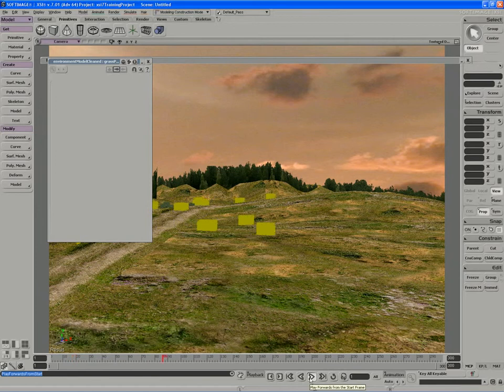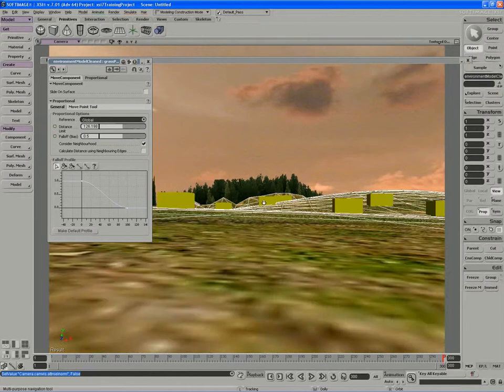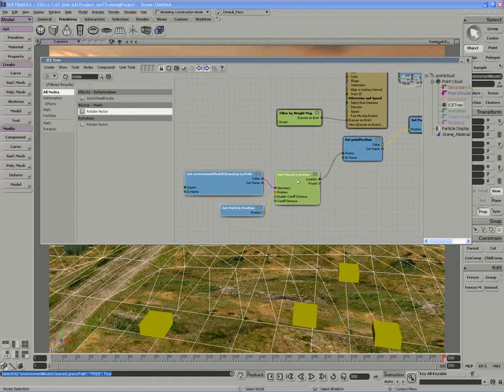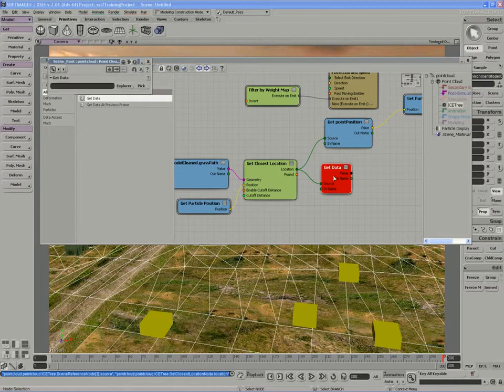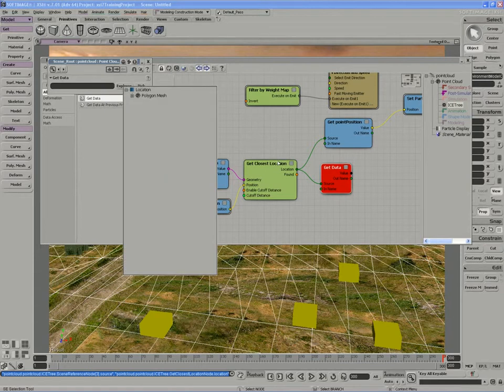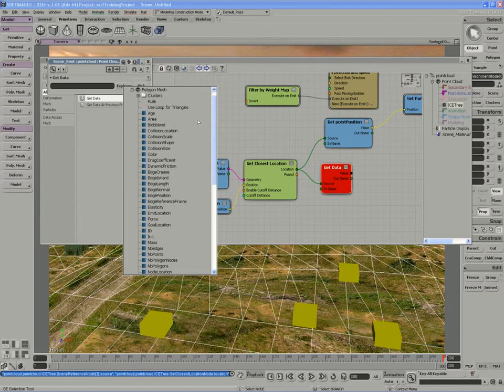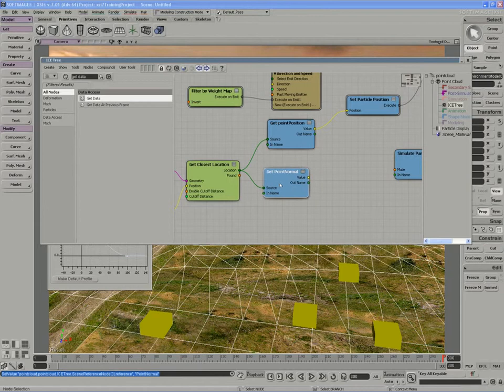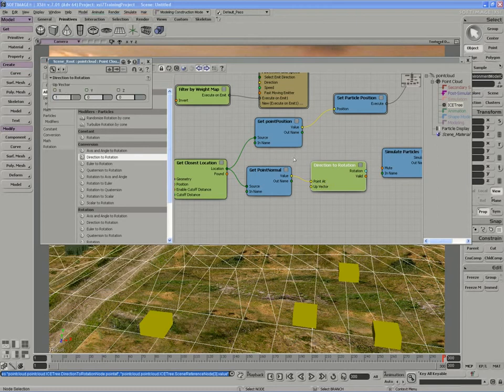3. Controlling Particle Orientation for Terrain Elevation